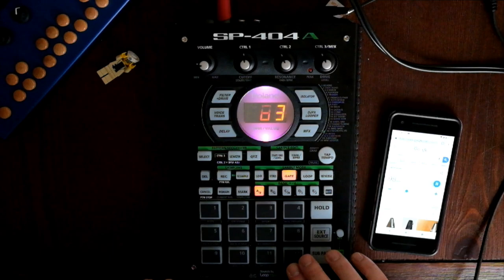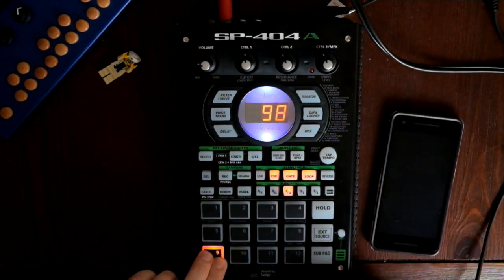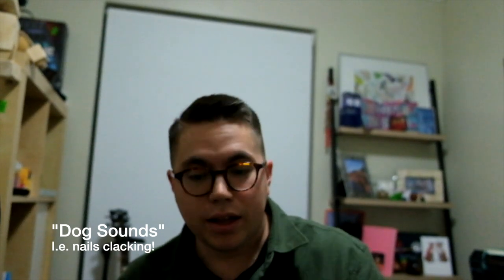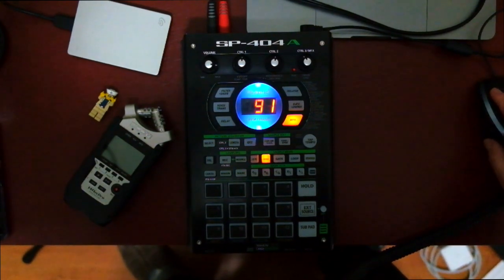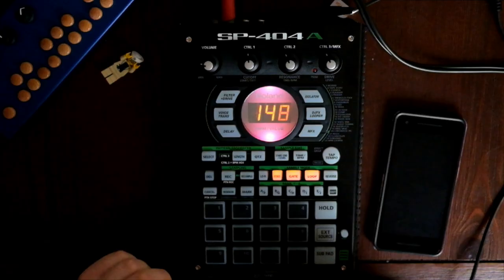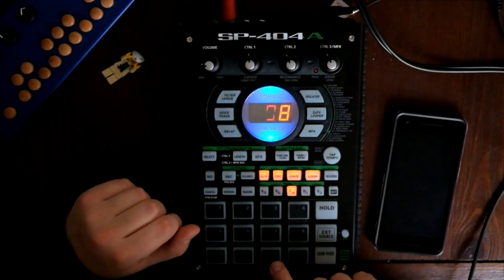Lounge Session 02 - LoFi Beat on SP404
Welcome to Lounge Session 02!
This LoFi track is called Keep Moving and it was made on the SP404 by Roland!

GEAR USED
SP404 by Roland
Universal Audio Arrow
Neumann TLM 102 Mic
Zoom H4N
Sennheiser HD 280 PRO Headphones
Fujimfilm XT10
Google Pixel 2
Homemade Stand for the camera...